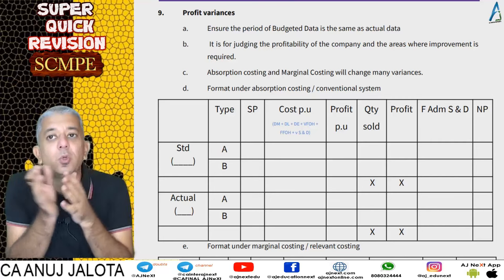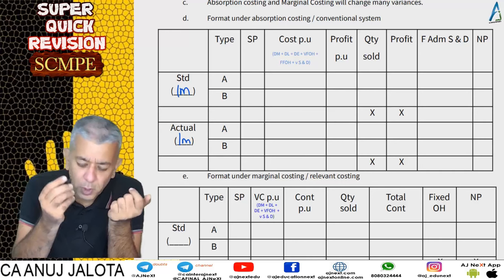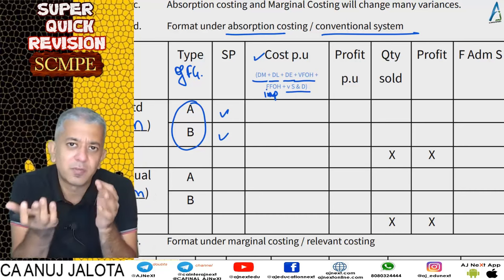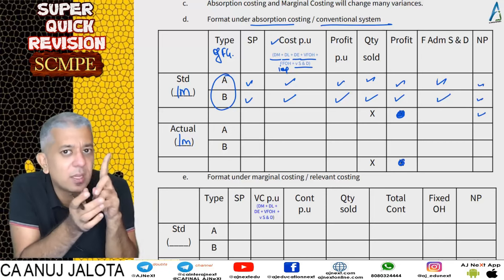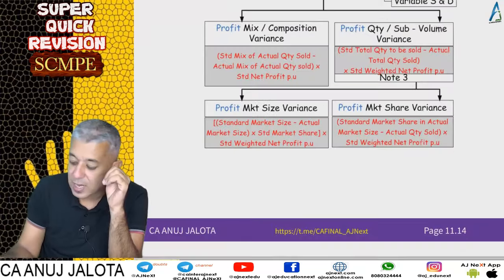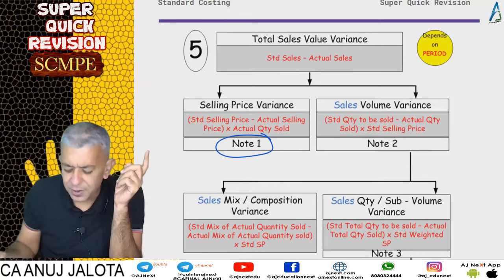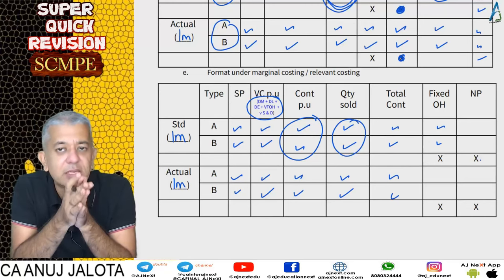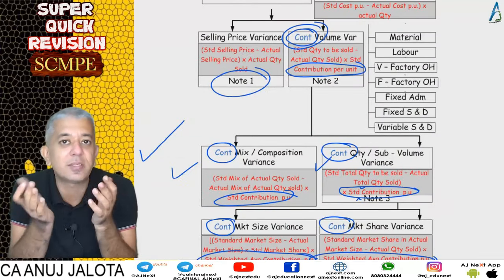CA Final || SCMPE || Super Quick Revision # 27 || Chapter 11 || Std Costing || Profit Variances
1. Concept Builder
2. Classwork
3. Homework

Coverage
Chapter Name: Standard Costing
Concept Covered Profit Variances
Timeline:

Hours: 300 hours
Books: 5 books
Updates: Lifetime updates for any new additions.